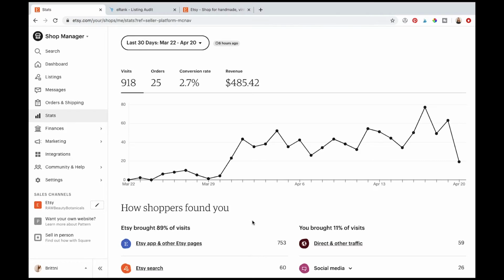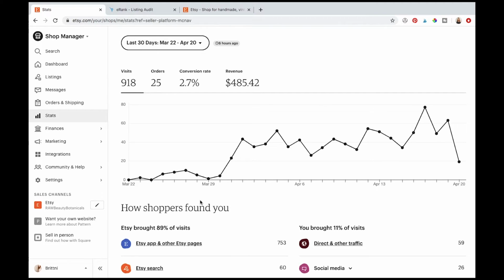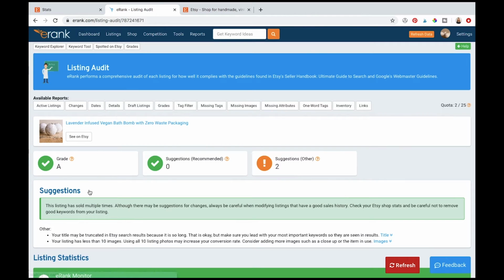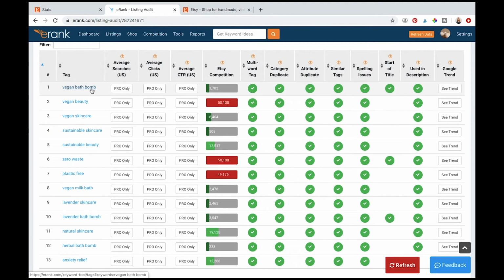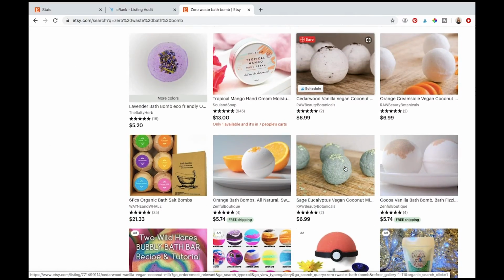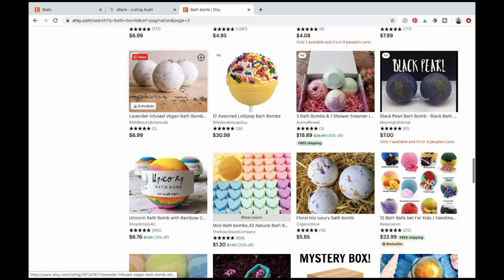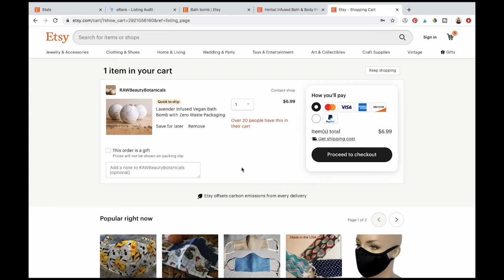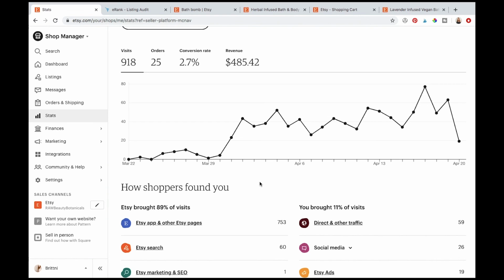How to get shown in Etsy Search as a NEW SELLER // SEO tips for ranking high in Etsy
In this video, I walk you through exactly how I brought my brand new Etsy shop from consistently getting zero views to getting 1-2 sales a day with only 5 products, in just the first month of selling! There's no time to sit around waiting for Etsy to start "working for you." If you really want to see rapid success with your physical or digital products shop, you need to be implementing some SEO strategy to get your products seen by potential customers and make those sales!

Skyrocket Your Sales with Etsy SEO Mini Course